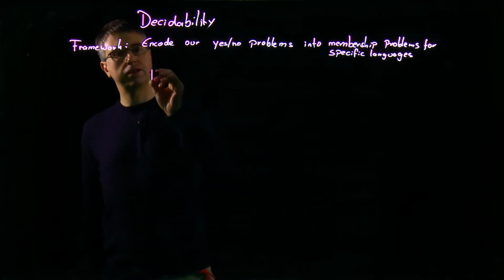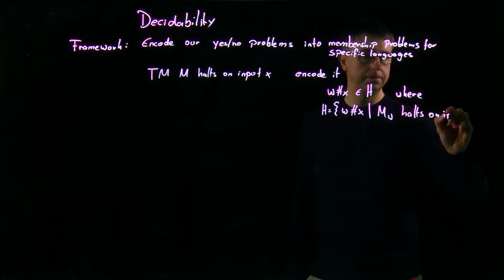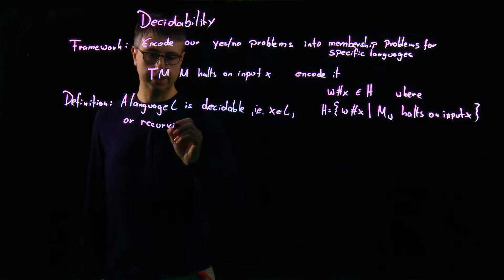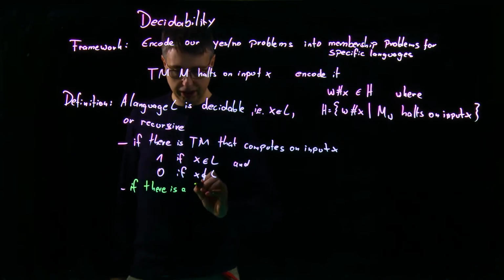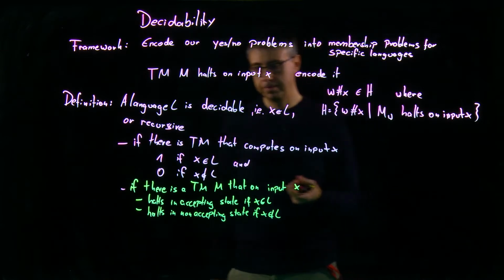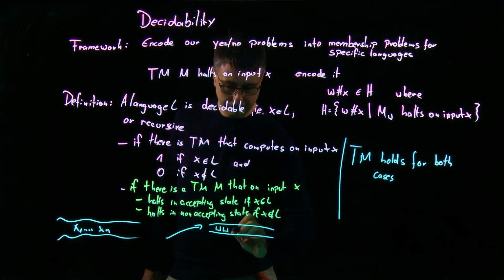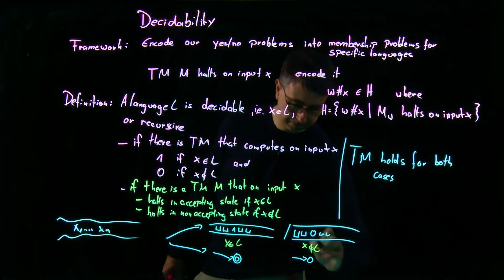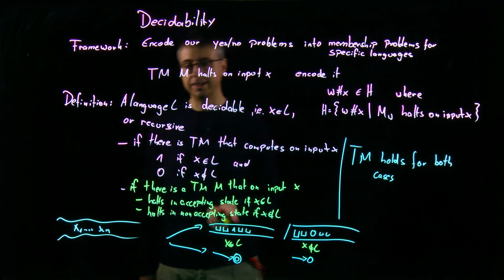Computability and complexity: Decidability